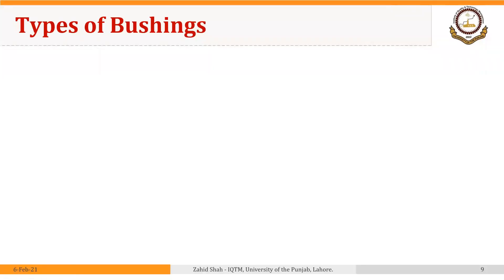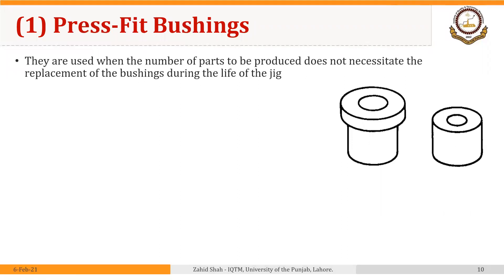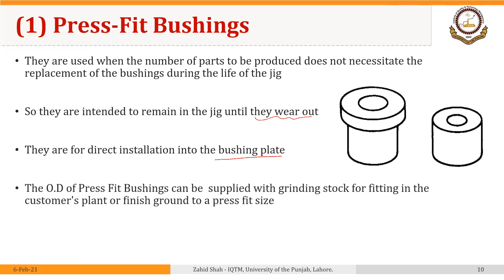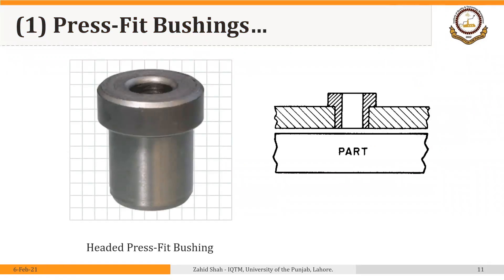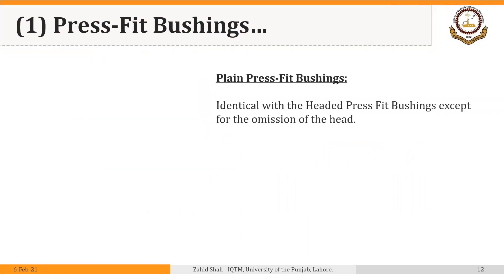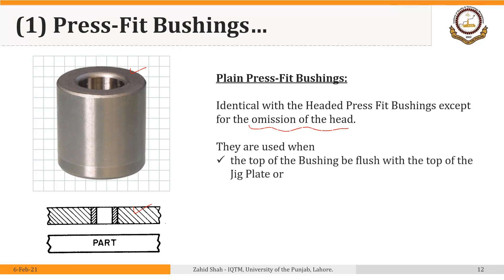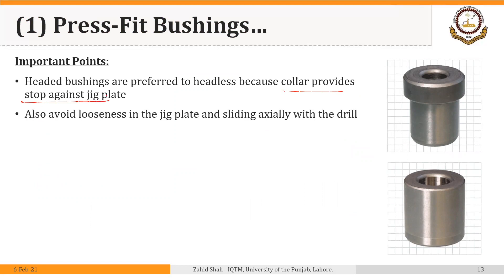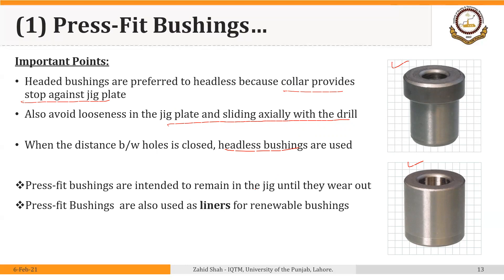01_04_P2 Press-Fit Bushings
Press-fit bushings for use with drilling jigs.